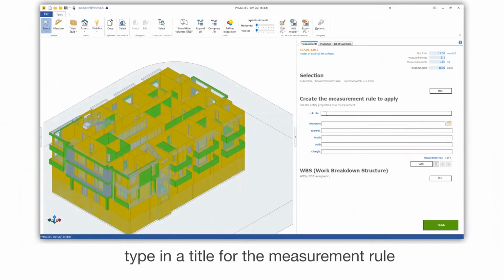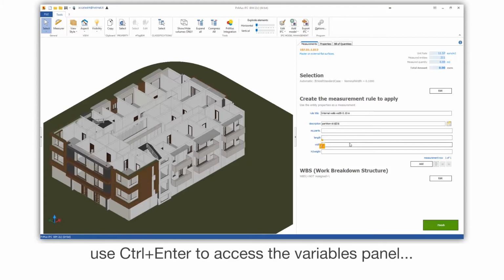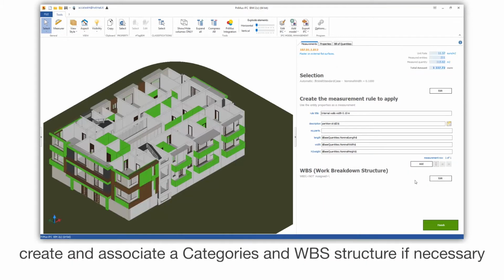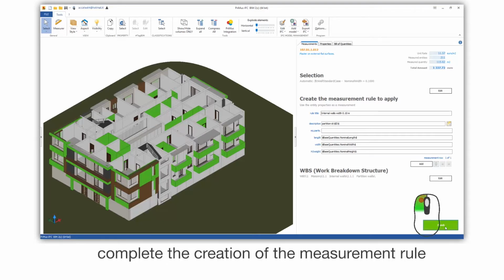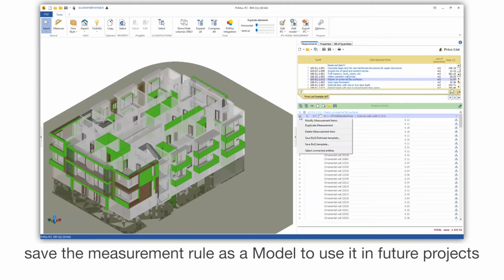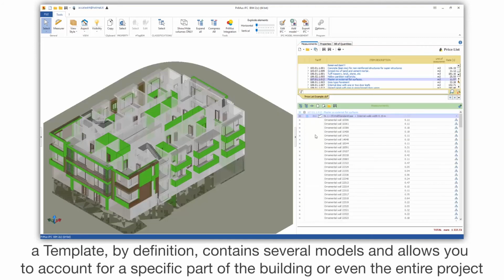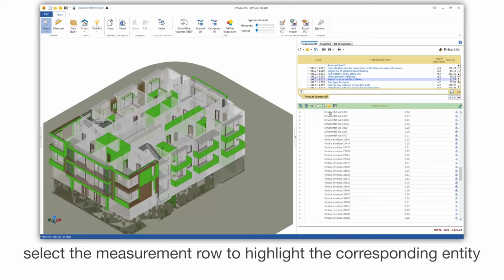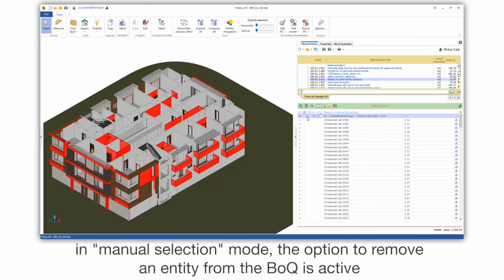PriMus-IFC Tutorial - Defining Measurement Rulesets - ACCA software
How to create a measurement rule using information related to the properties of the selected entities - Quickly generate an automatic Quantity Takeoff or a Bills of Quantities directly from an IFC model with PriMus IFC, the 5D BIM methodology that allows you to prepare detailed cost estimates acquiring measurement data from an IFC file. Find out more about our convenient subscription plans and download the trial version